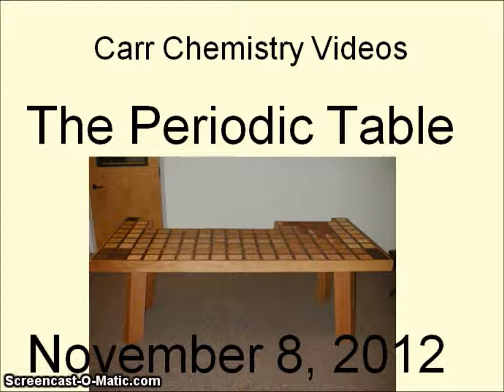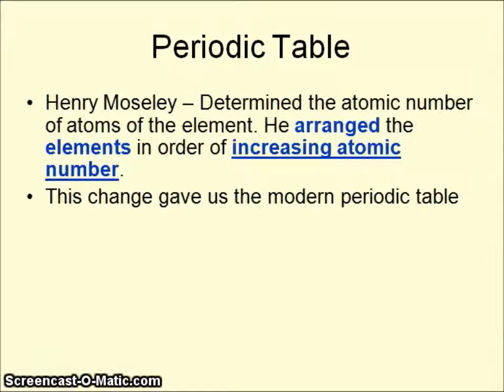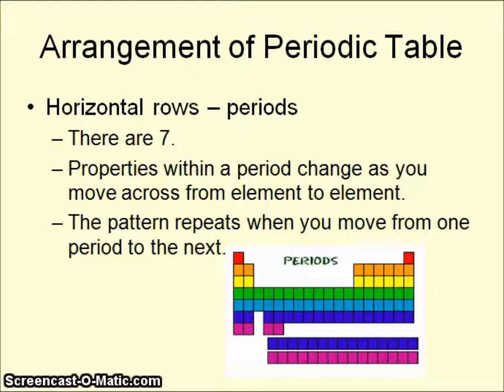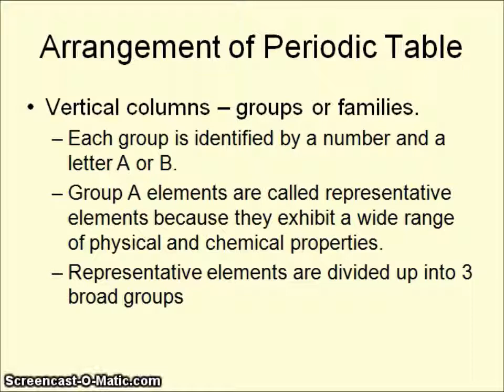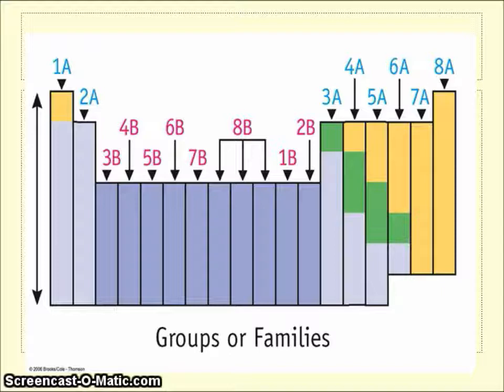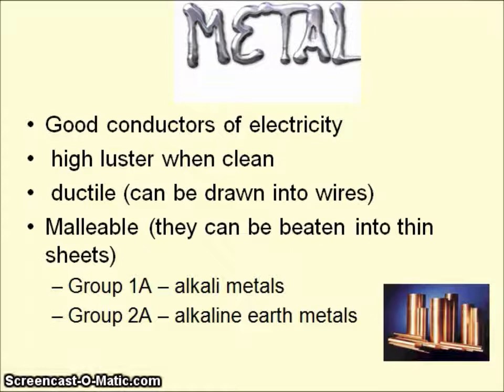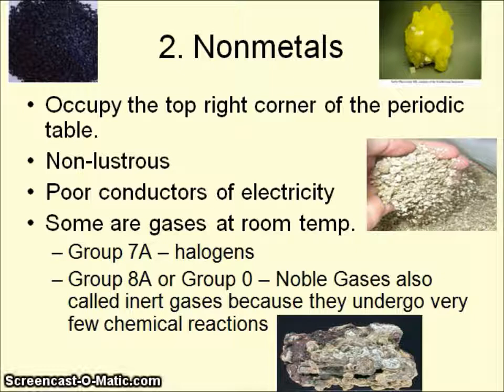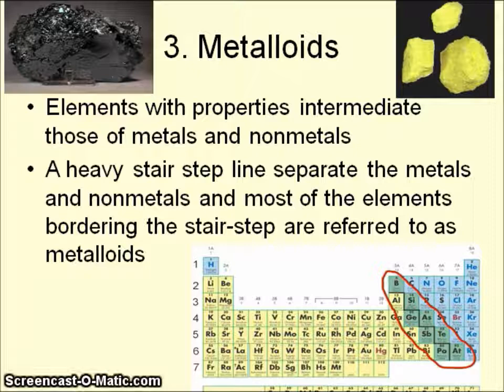Periodic Table Movie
Forgive the truncated nature of this movie, I removed information which will be covered in detail next six weeks.